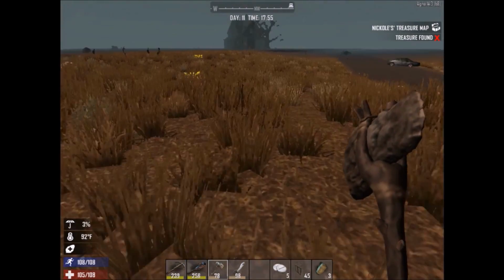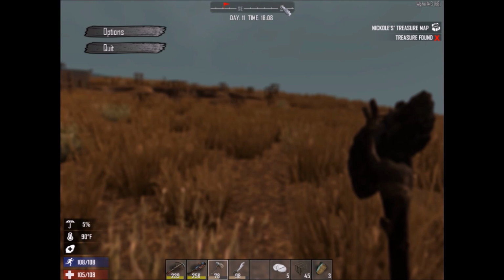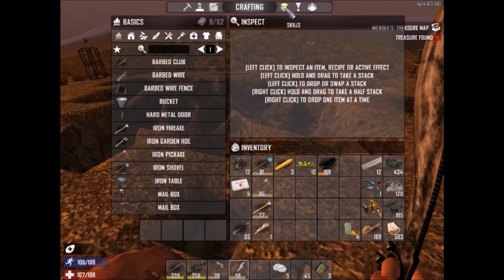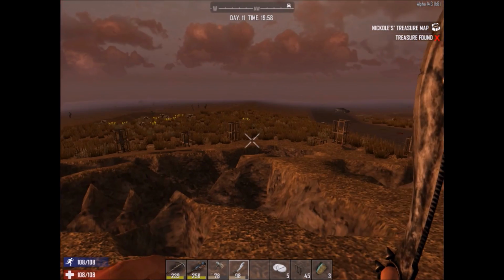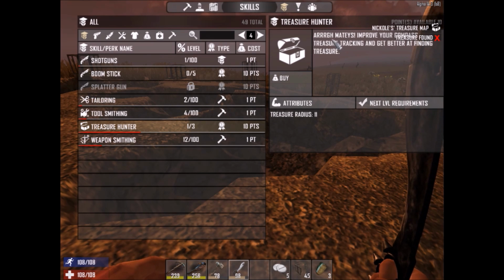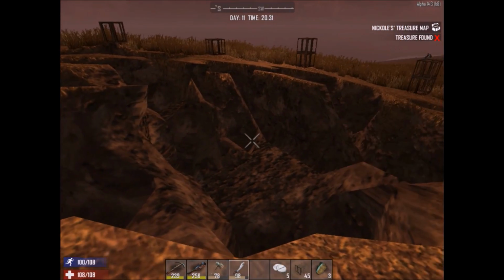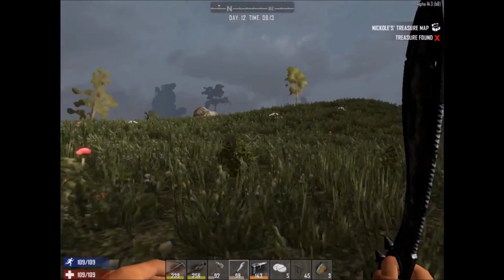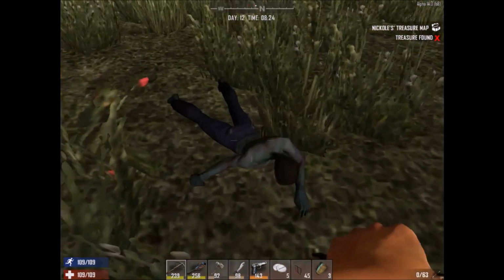7 Days to Die How to Use Treasure Maps and Quests